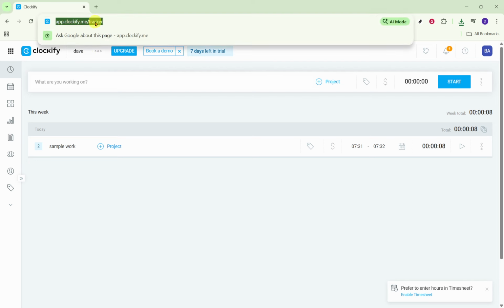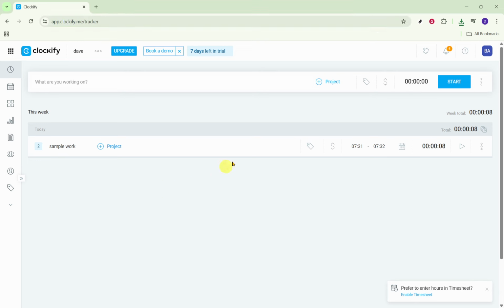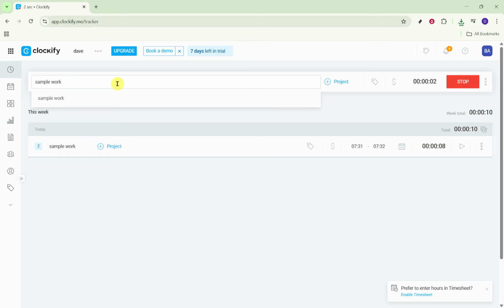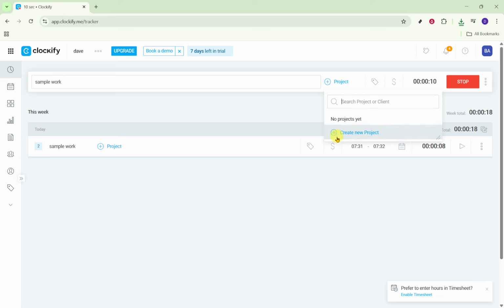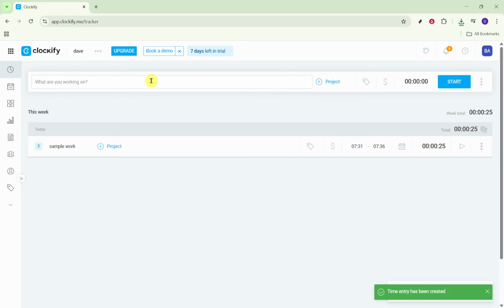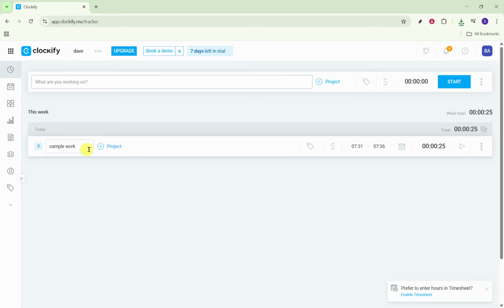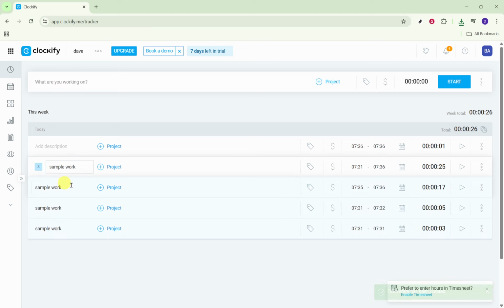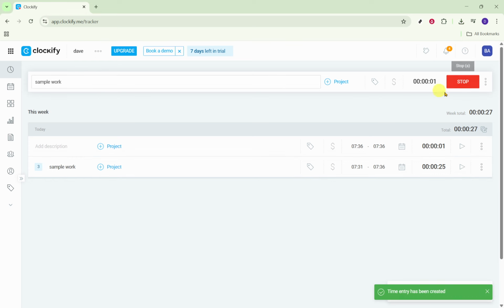How To Use Clockify Time Tracker 2026 (Complete Guide)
How To Use Clockify Time Tracker 2026 (Complete Guide) In this 2026 complete guide, you’ll learn how to use Clockify Time Tracker to manage your time efficiently. This tutorial is perfect for beginners and will show you how to track work hours, monitor projects, and boost productivity with Clockify.

We’ll cover all the features of Clockify, including time tracking, project management, and workflow tips. Follow along to master Clockify and improve your time management skills.